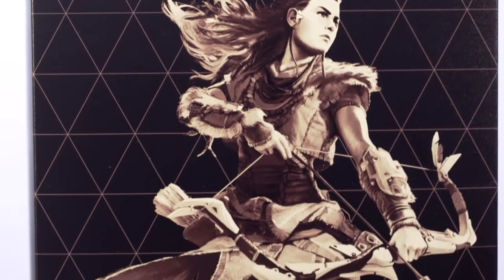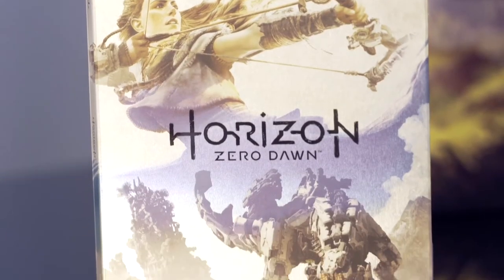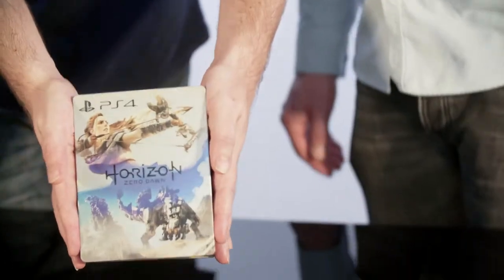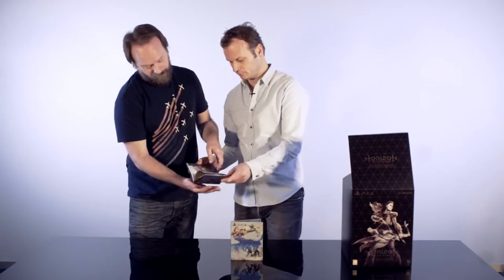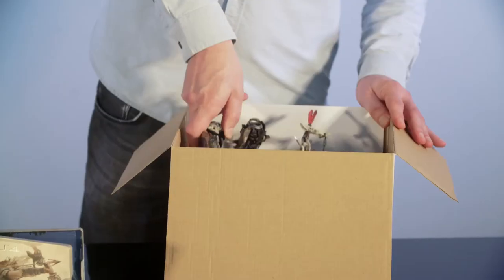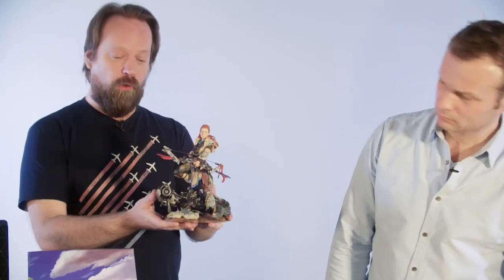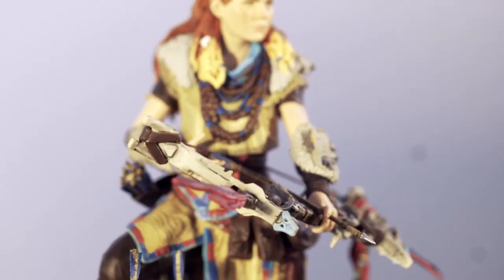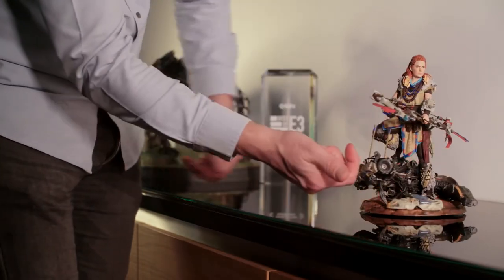Horizon Zero Dawn Collector's Edition First Unboxing PS4 /Trance17TV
▬►Hier geht`s zu den Social Media Plattformen:
★Trance17 TV - The number 1. for you !! ★
   electronic music & gamerscorner & more
         ( language:german & englisch )
# DAS NEUE ALBUM "TRANSMISSION" VON "TRANCEACHE" AB SOFORT ZUM DOWNLOAD BEI -- iTunes, spotify, amazon etc..#
(~the new album -"Transmission"- by TRANCEACHE !! OUT NOW  !! ~)
# Projekte: #
 -Let`s Play`s/Gaming News für ALLE  Plattformen:
  PS4/ PS VR / PS4 Pro / XBox One /Nintendo (NEU) /PC

 -Technik- Forum!! -Trends und Neuheiten

 -brandneue Game-Trailer (deutsch+englisch)

 -Musik Videos (Style:Elektro-Pop)

 -V-log´s

 -News Time
(brand new trailers for all systems
(Playstation & VR/ X-Box/ Nintendo/ etc.)